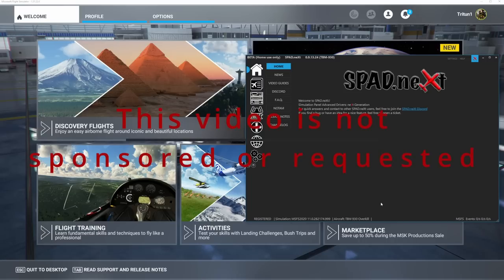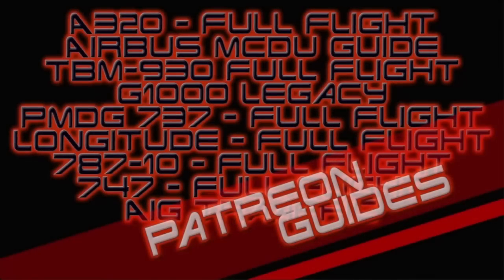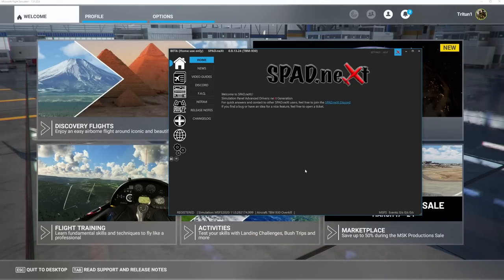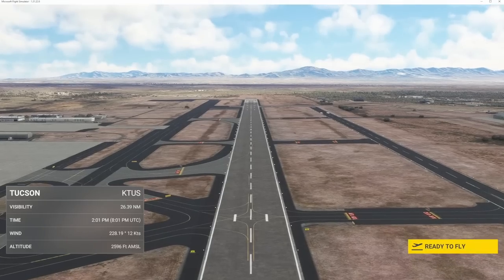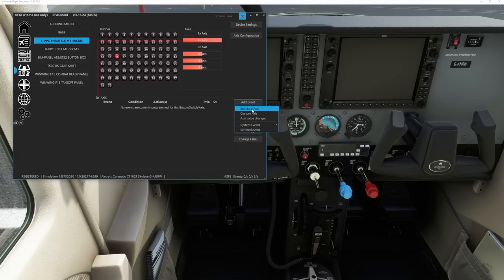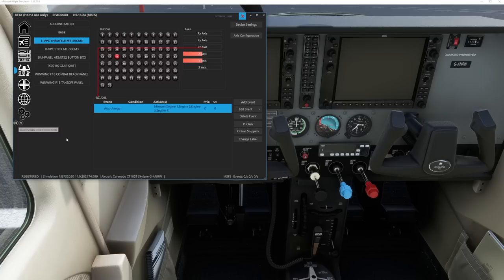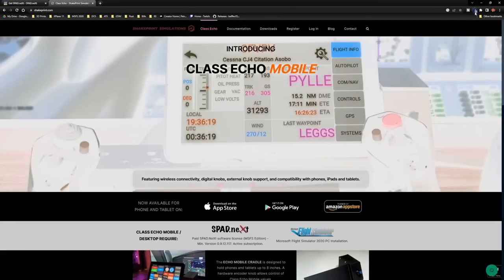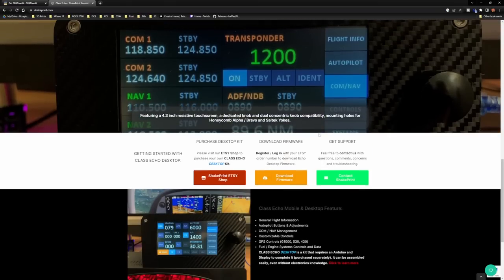Why You Should Use SPAD.next with MSFS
SPAD.next is the best way to manage your controls and devices in MSFS!

0:00 Intro
3:18 Initial Profile
10:38 Trim Hat Configuration
17:30 Gear, Flaps, Electrics
31:12 Aircraft Start Demo
33:23 Adding Aircraft Manually To A Profile
35:02 Automatic Profile Assignment
36:05 Existing Profile To A New Profile
39:16 Jets
40:57 Spoiler Axis
44:18 TOGA-AT
46:45 3rd Party Hardware/Software Class Echo
51:38 Websites and Purchases

747-800 Full Flight Tutorial Guide

My Specs
64GB DDR4 G.Skill RGBneo (Specifically engineered for AMD Ryzen)
RTX 3080
4k resolution